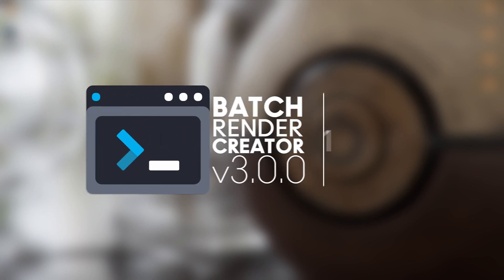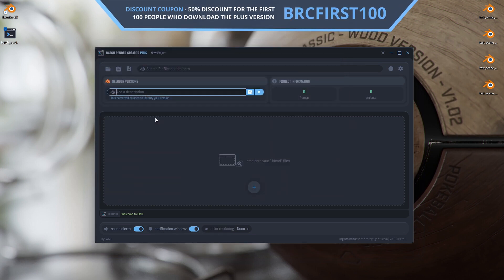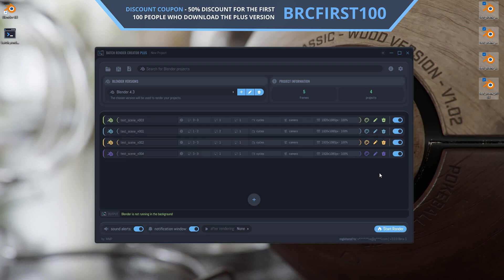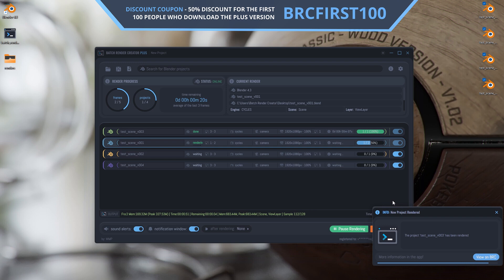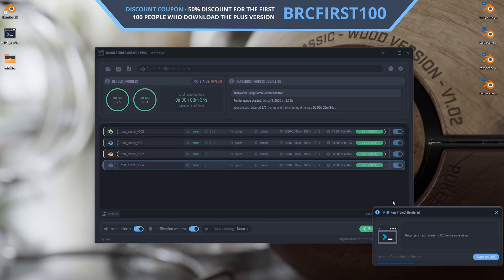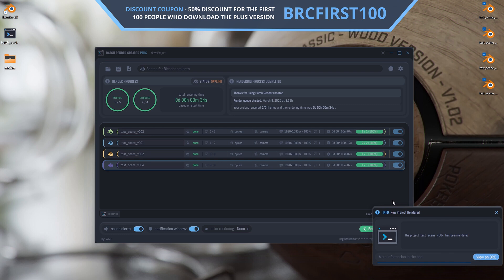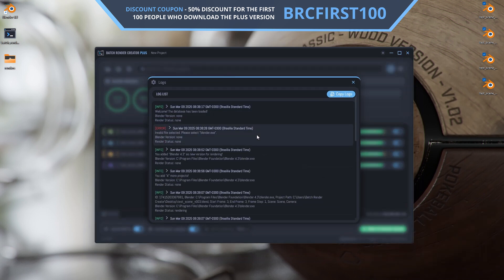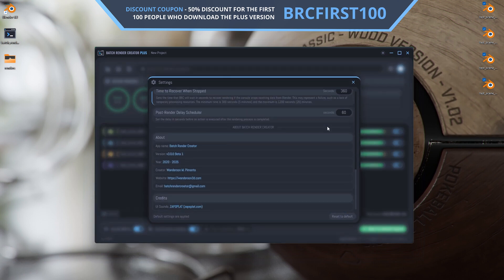BATCH RENDER CREATOR V3 FREE DOWNLOAD AVAILABLE - AND PLUS VERSION WITH 50% DISCOUNT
DISCOUNT 50%: BRCFIRST100

Hello everyone!

It is with great joy that I announce Batch Render Creator in its Version 3, now in Beta! We now have both the Plus version and a brand-new Free version available for everyone!

It took almost a year of development to bring you this new version, completely rebuilt from the ground up for a better user experience and, most importantly, a solid and reliable tool. Now, it works seamlessly with all the latest Blender versions without being affected by third-party add-ons.

🚀 Download the new version now on Gumroad! 🚀

The first 100 users who purchase the Plus version will receive an exclusive 50% discount! So hurry up and grab your discount using the coupon displayed on the screen, only the first 100 will get this benefit!

And there's more! Batch Render Creator is now beginning development for Linux! Linux users will soon be able to download and test these new versions as development progresses.

A huge thank you to everyone who has supported Batch Render Creator over the years! We will keep improving this tool to make it even better every single day.